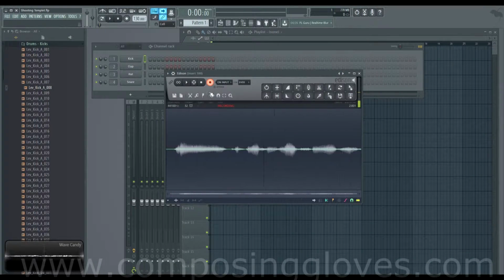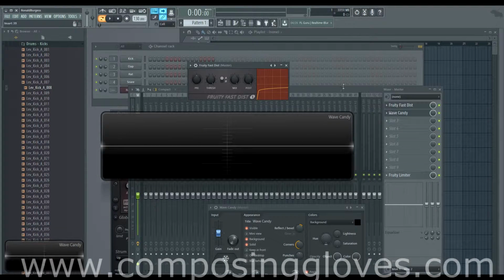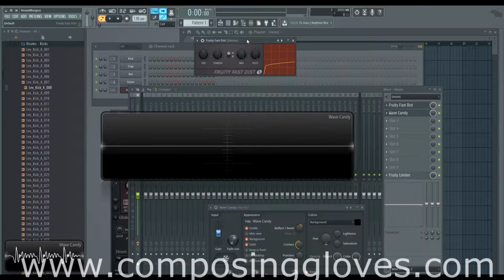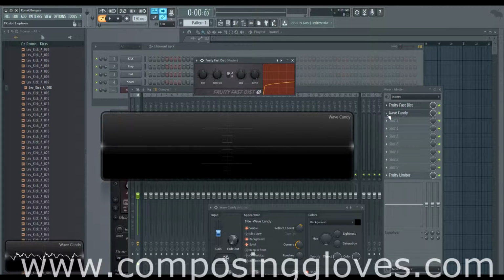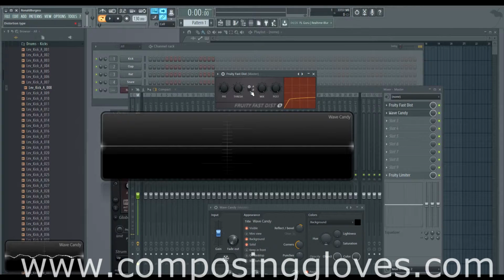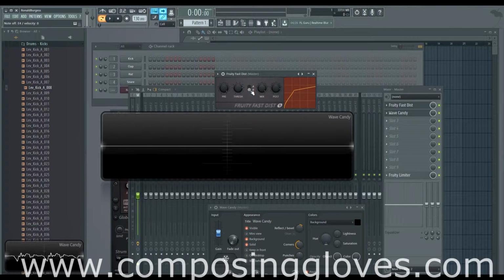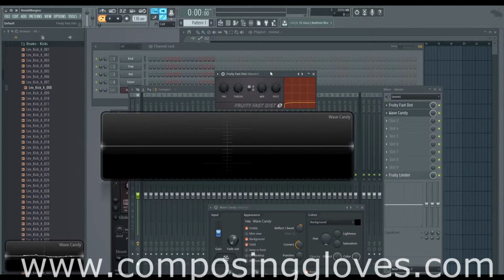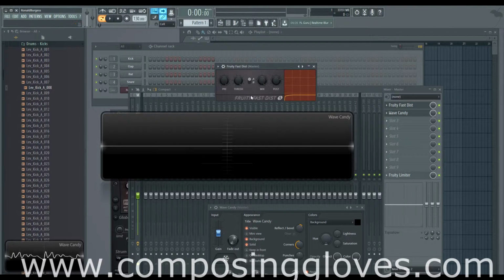FL 12 Effects 29 - Fruity Fast Distortion